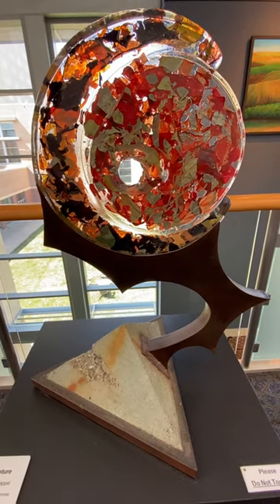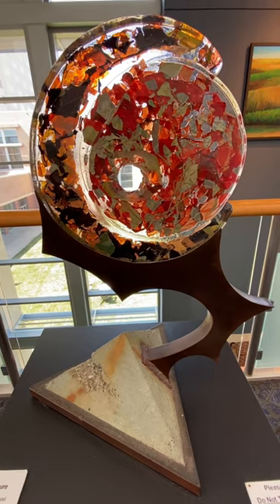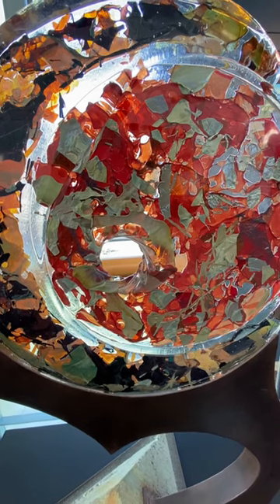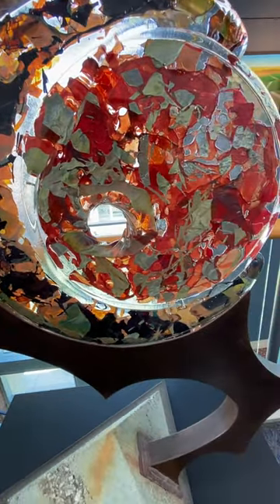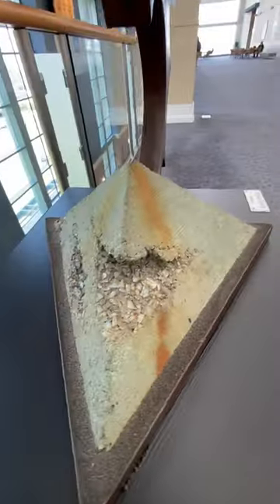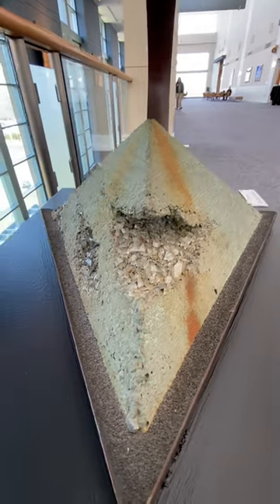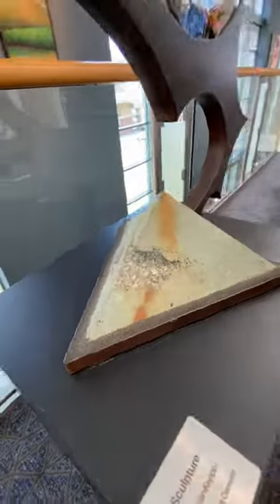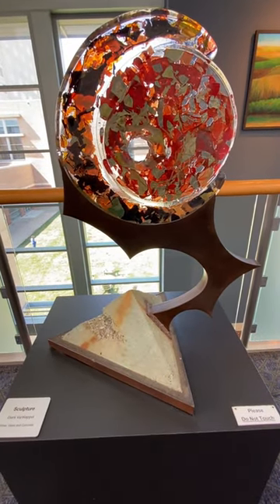Circle Glass and Radical Iron Fine Art Sculpture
Glass Steel and Concrete are always popular materials for Sculptures and this one definitely stands out.

The Overland Park Convention Center state of Kansas is where you’ll find this amazing fine art piece on display.

Thank you for stopping by the channel it’s fun to share with the world!!